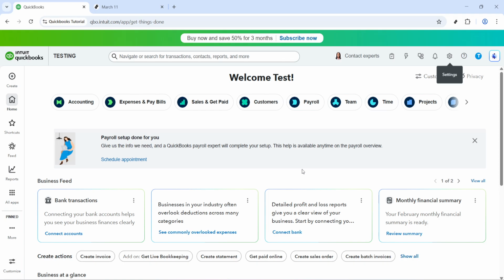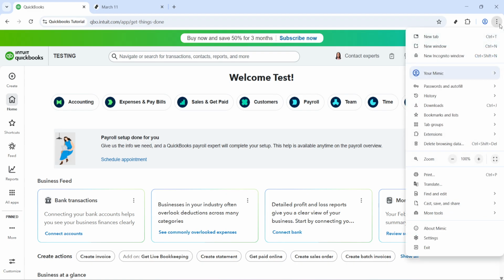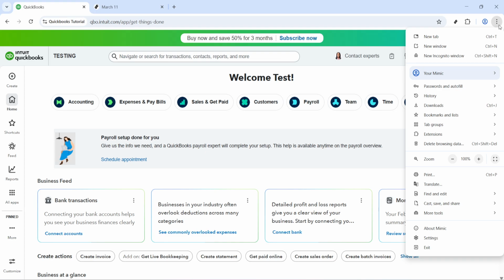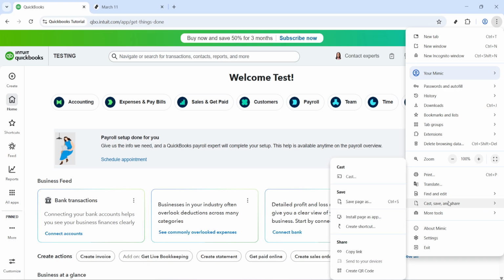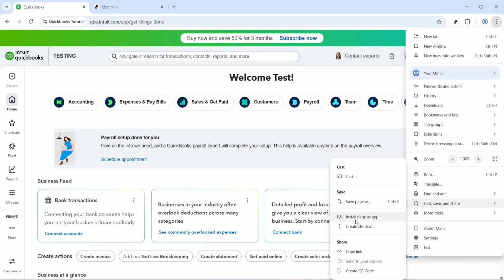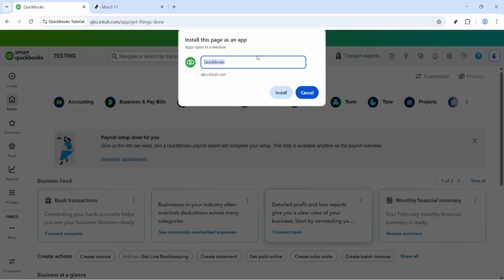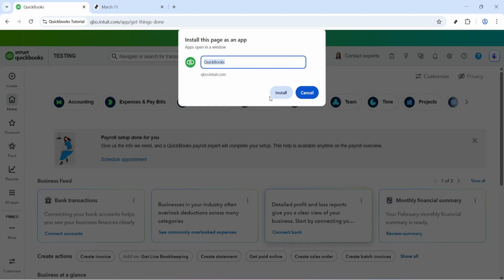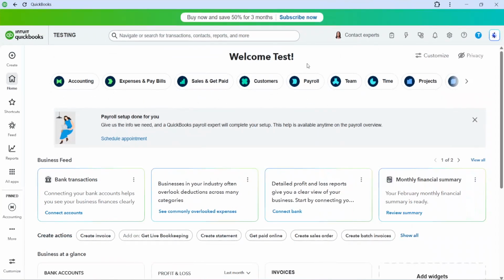How to download and install QuickBooks Desktop (Step By Step 2026)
How to download and install QuickBooks Desktop